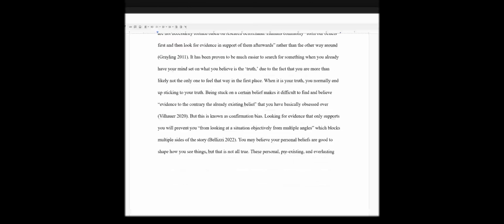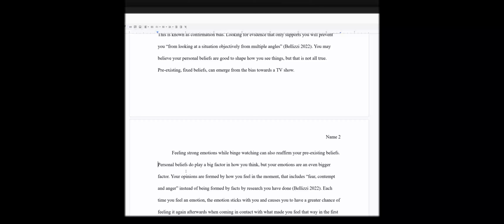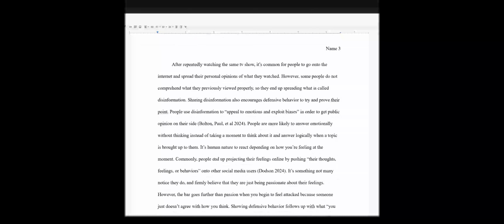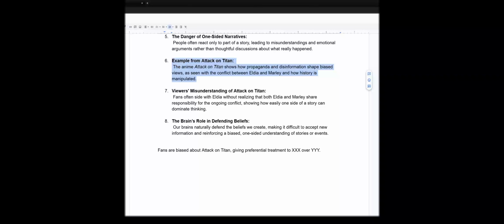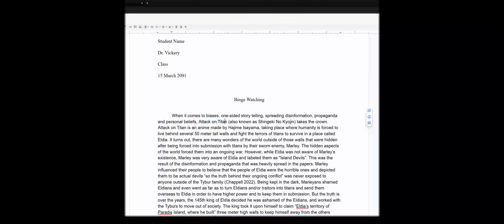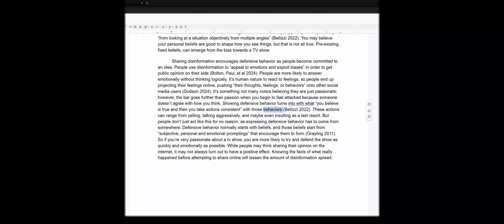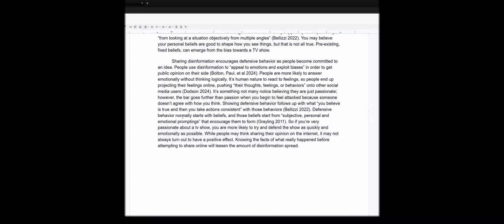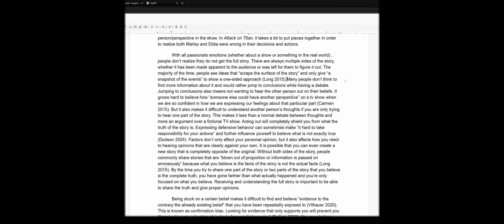Attack on Titan - Bias Revision